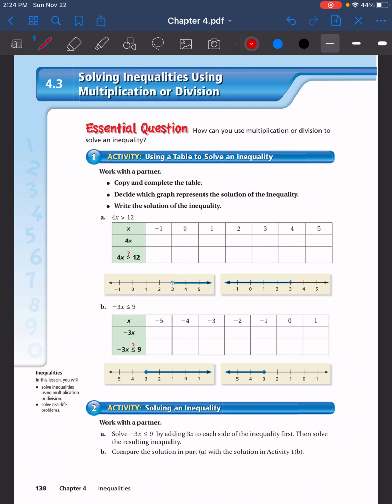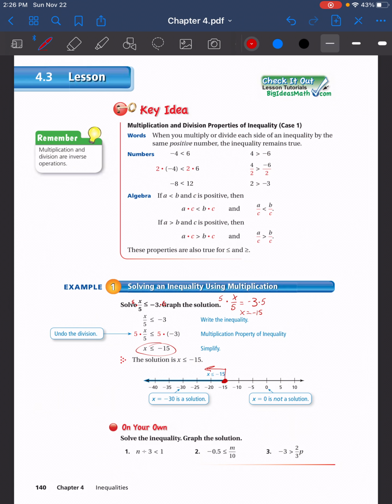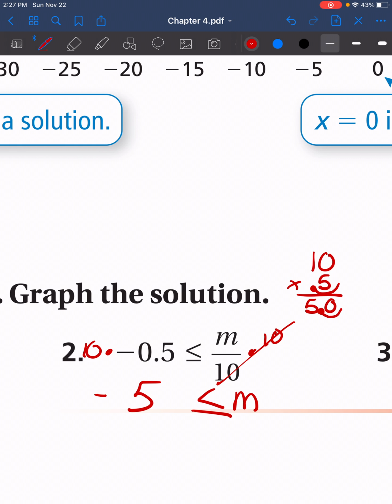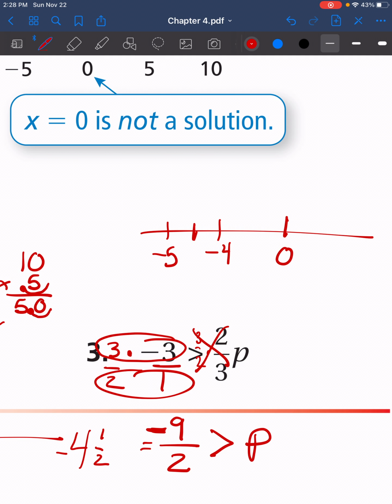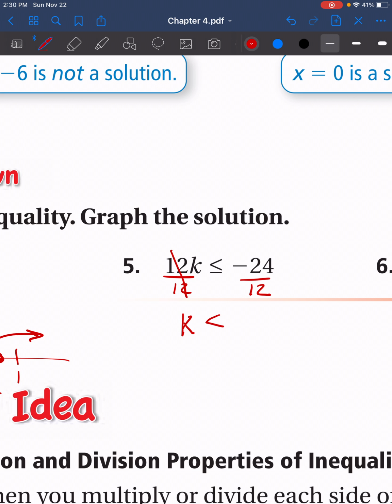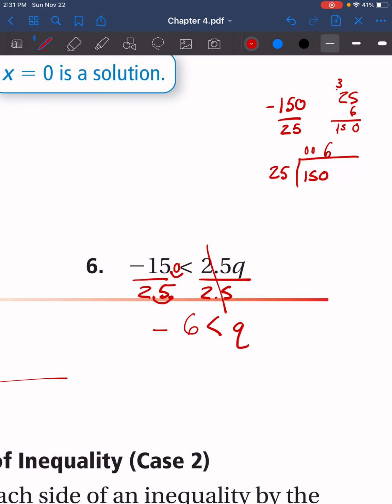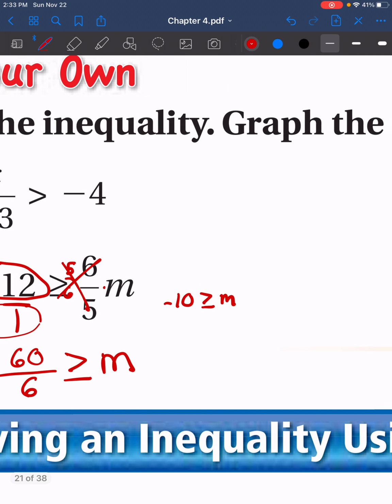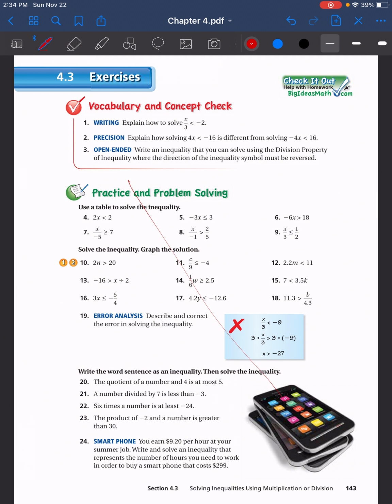7th Math Lesson 4.3